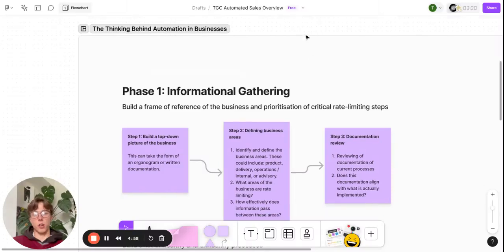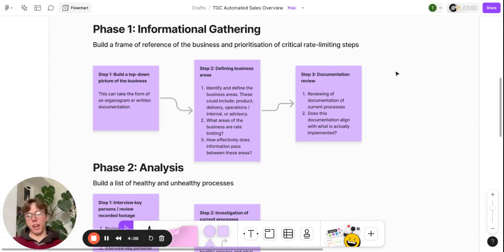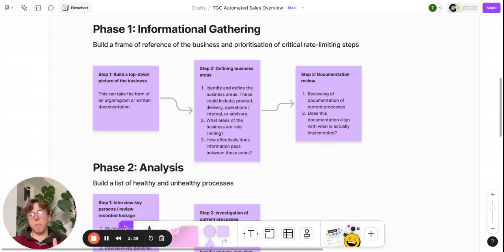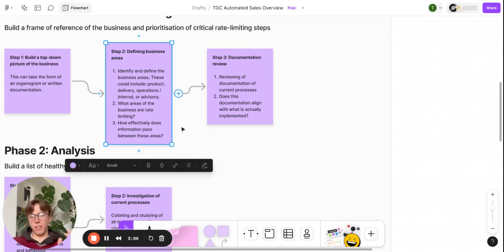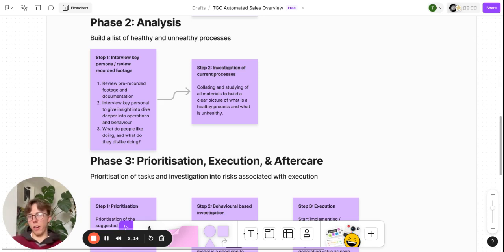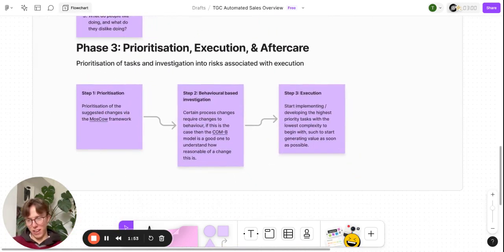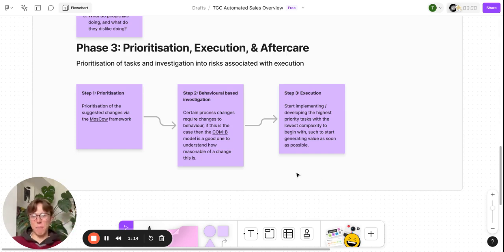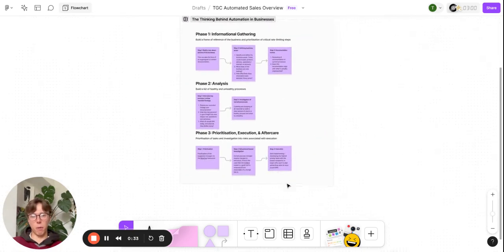A Proven Framework to Automate your Business - Pt 3